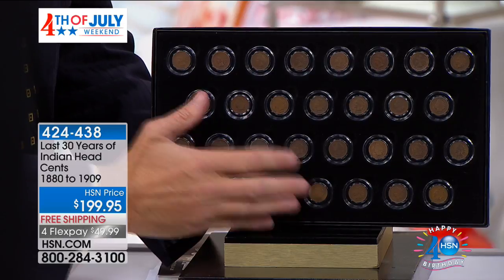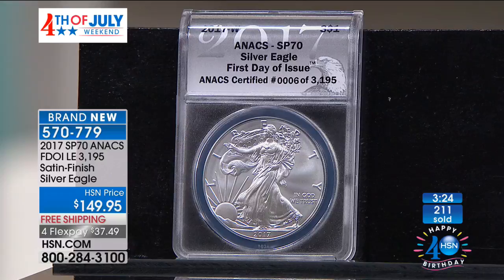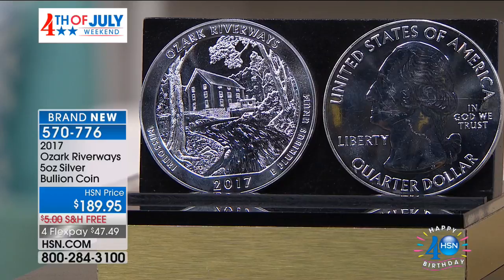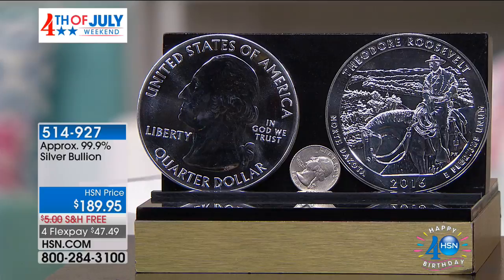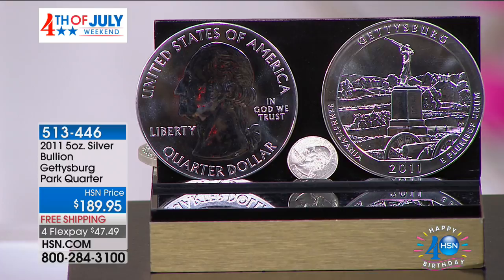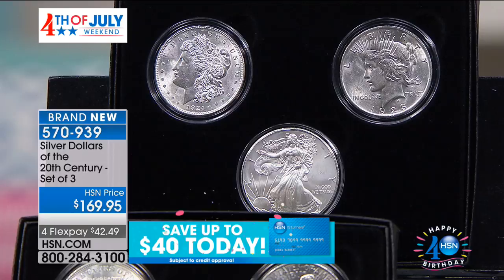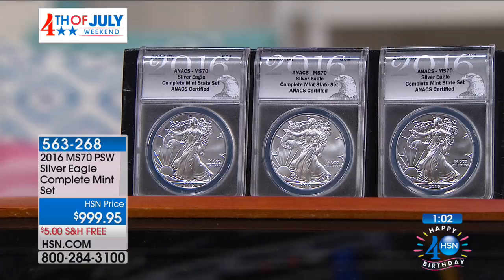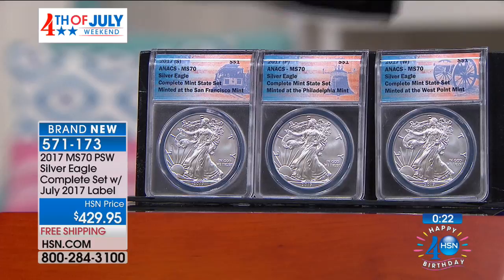HSN | Coin Collector Celebration 07.02.2017 - 08 PM